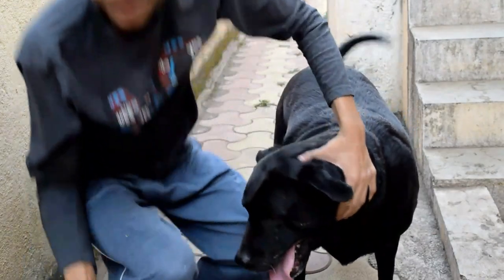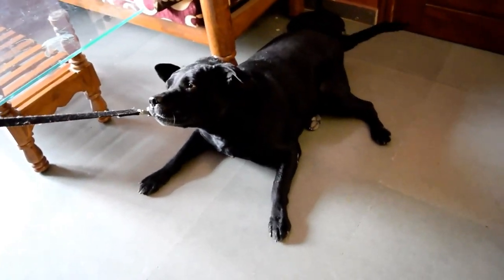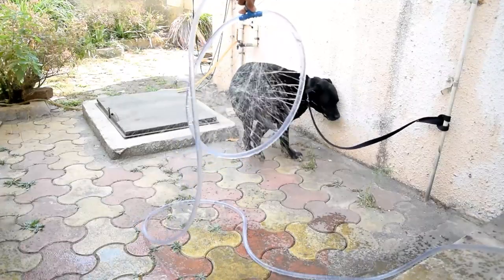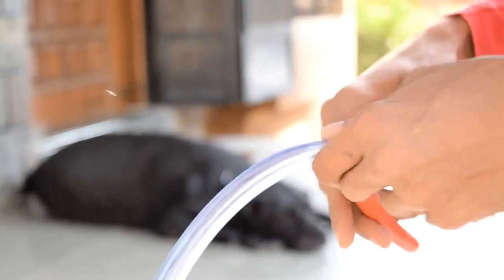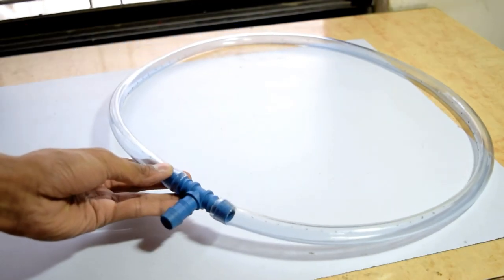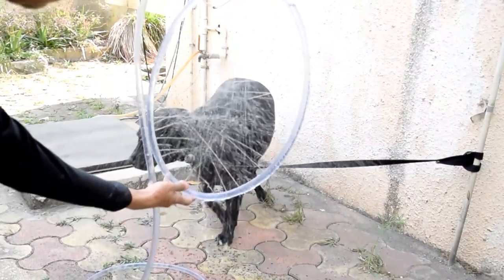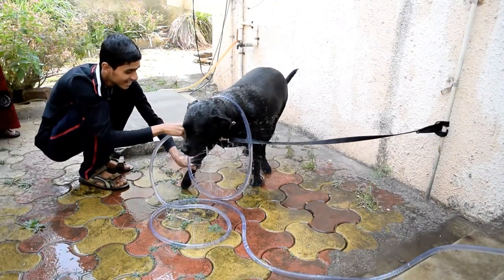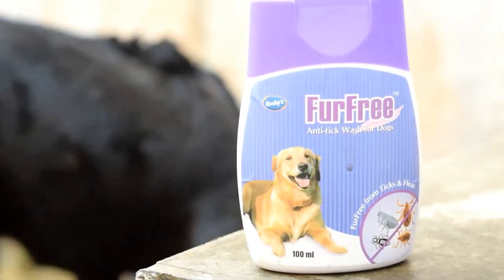How To Make Dog Washer Ring | Wash your PETS stress free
Dog Wash Ring a dog grooming tool for Your Loved Pet
Hello my dear friends today in this video I am going to show you how to do dog grooming in very easy way.
Our pet doesn't love dog wash very much, he/she pretty much disappears when its time for pet wash. So to enhance dog/cat bathing experience for both owners and pets. I am going to show you how to create a diy wash ring dog grooming tools in just 5 minutes with garden hose.

1) Garden clear hose

2) Hose Tee Fitting

How to groom a dog -
After making this DIY wash ring its easy to grooming dogs and grooming cats. dog wash is an easy task just get dog shampoo then apply it on the pet. wait for sometime then use the dog wash machine we just created with mild hot water get inside you pet in the ring slide it horizontally for few minutes to wash your dog. then use towel to dry your cat or dog. and its done. Grooming cats is as simple as that.